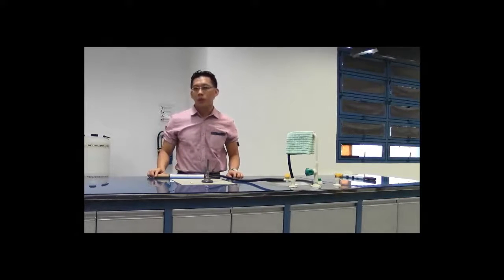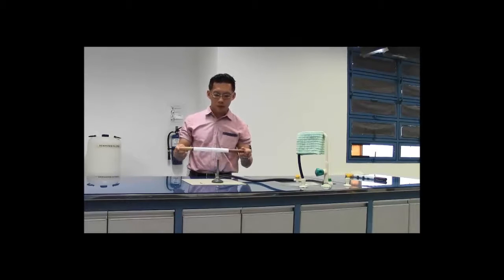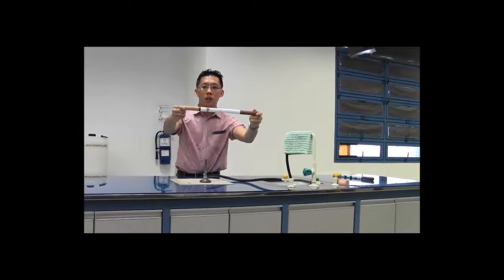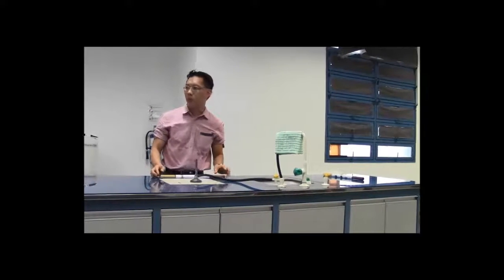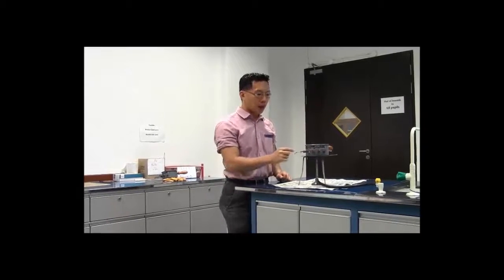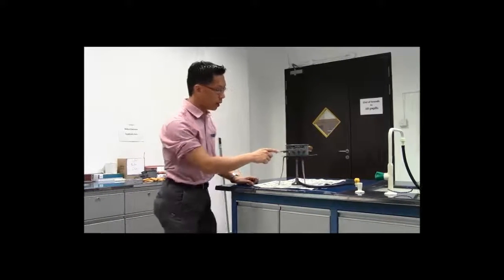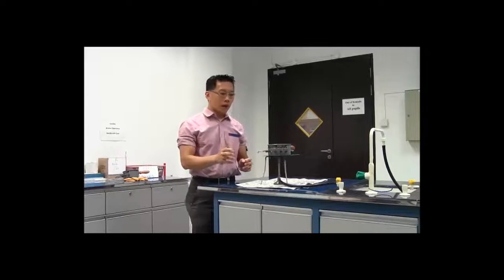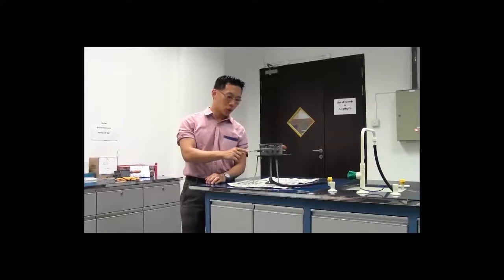Conduction of heat